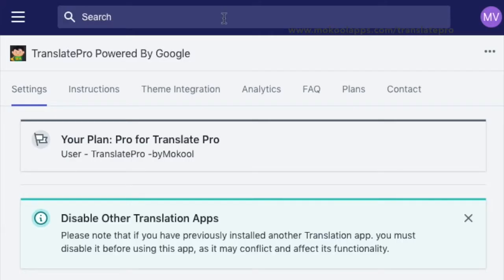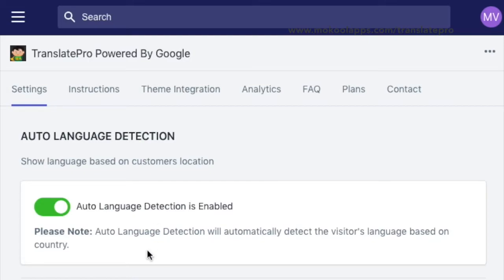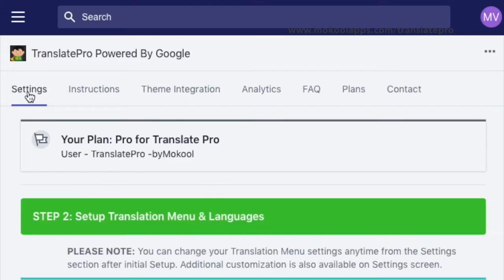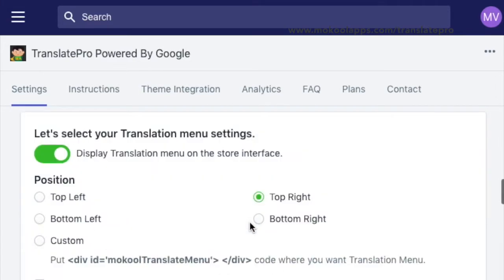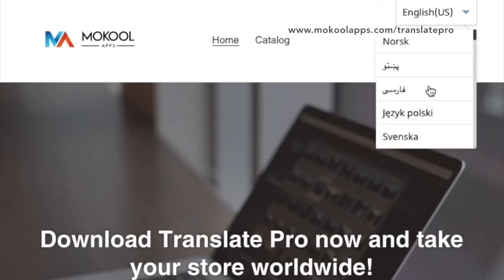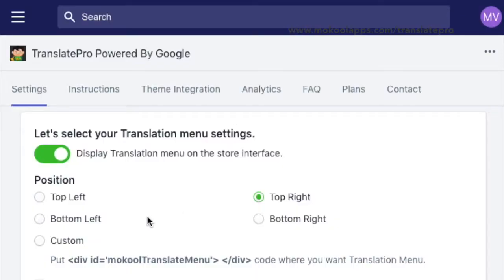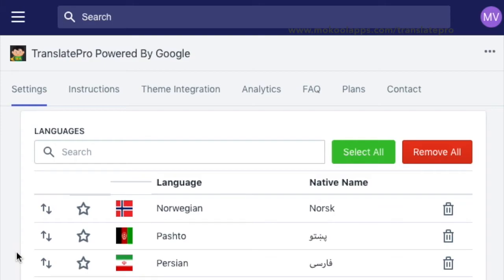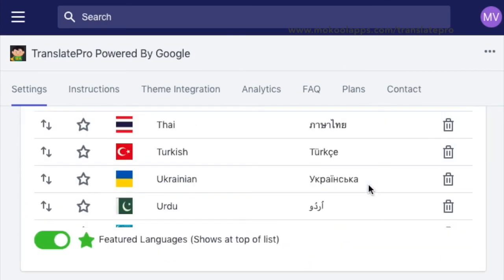Translation on Your Shopify Dropshipping Store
Do you want both more customers and to increase the rate those customers convert on your Shopify Dropshipping store?

You can achieve this by offering your customers a seamless transition onto your store by having it written in their native language.

This video shows you Translation on Your Shopify Dropshipping Store

Translate Pro will open your Shopify Dropshipping Store to the world.

Grow your drop shipping business with both more sales and higher conversions when a customer lands on your store, and it opens up in their native language.

POWERED BY GOOGLE TRANSLATOR - Use the most powerful translation tool available on your website to translate your copy into over one-hundred languages.

GO NATIVE - Show customers native language when they come to your store selling your dropshipping products.

EASY SETUP - No coding is required, and our onboarding will help you get set up in seconds.

CUSTOMIZE - Create an experience that is right for your customers with options like featured languages, number of languages, show native language, flags, menu position and more.

ANALYTICS - Track user data to offer an even better experience. Learn what your users are doing and optimize your site to increase sales

Full Features List to Translate Your Shopify Dropshipping Store
- Translate your Shopify store to over 100 languages powered by Google Translate
- Show customers their native language when they come to your store
- Translation changes on your Shopify Store website are updated automatically
- Featured languages are displayed at the top of the menu for your Shopify Store
- Merchants can show customers’ country flags
- Store Owners can show how customers’ native language
- Change text size in translation menu on your Shopify Store
- Change flag size in translation menu on your Shopify Store
- Change menu size on the translation menu on your Shopify Store
- Choose from different font styles on the translation menu on your Shopify Store
- Choose font color on the translation menu on your Shopify Store
- Choose font menu translator
- Added static option for translate menu
- Customers can search in their native language
- It’s easy to customize how many languages you show in your store
- Featured languages are displayed at the top of the dropdown menu
- You have complete control over the order of languages in the dropdown menu
- Customize the location of the translator dropdown menu on your website
- Analytics on total customers translated
- Analytics on which countries use your translation service the most
- The customer can change between languages
- Analytics on manual switching of languages by customers
- Using Shopify Translate API
- Approved by Shopify
- Cache all translations for a better website experience
- No coding required
- Easy set up with our onboarding experience
- One easy button to enable or disable the application

This video showed you Translation on Your Shopify Dropshipping Store, now it is time to get your store translated.

Download Translate Pro to start and start getting more sales.